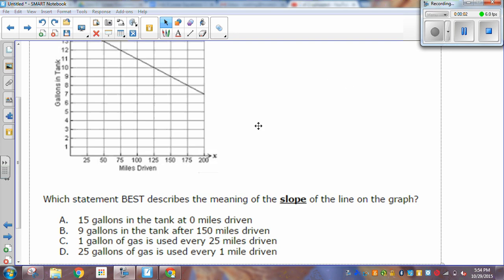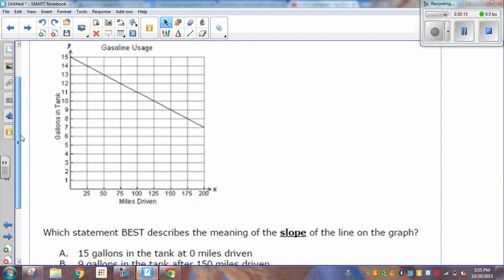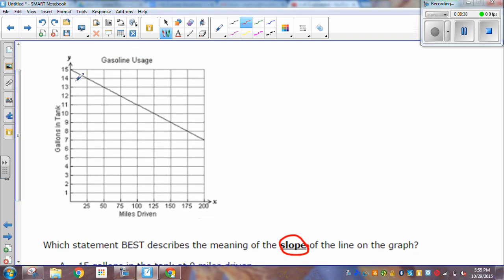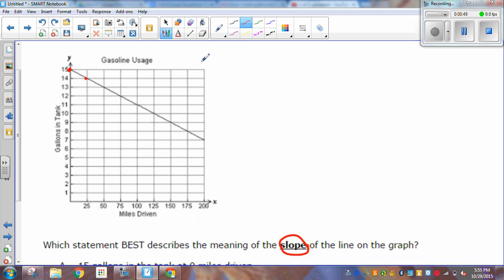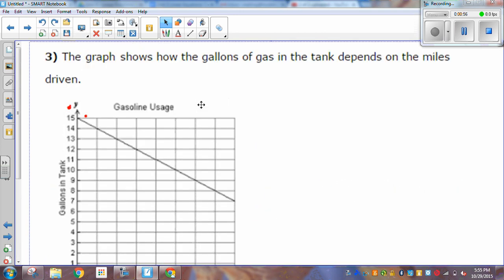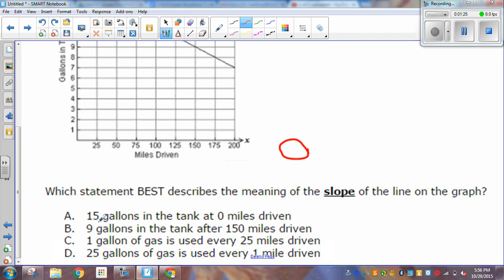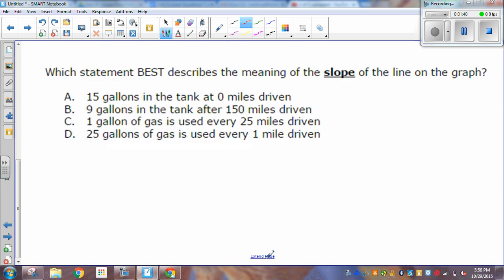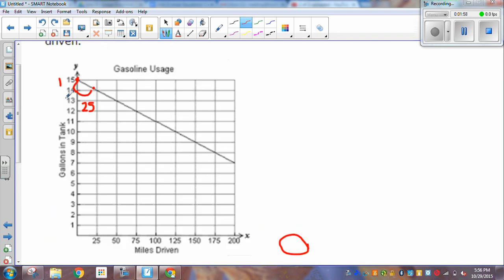Mock Test 3